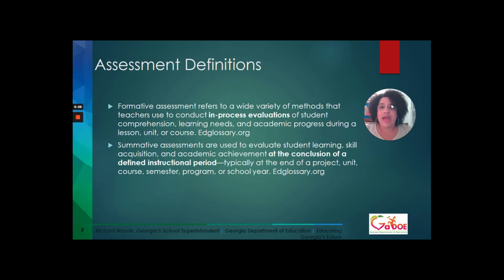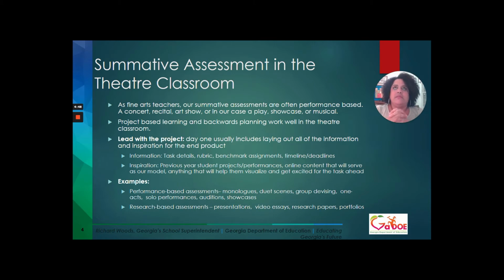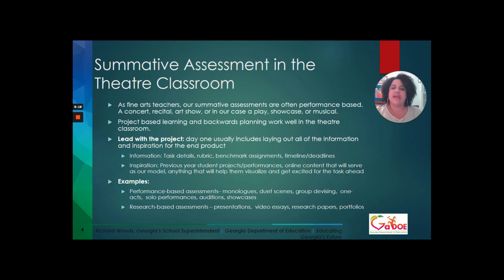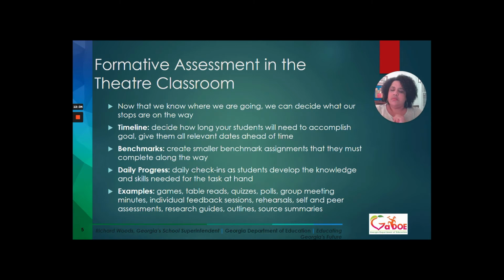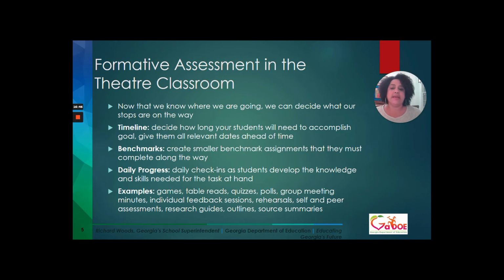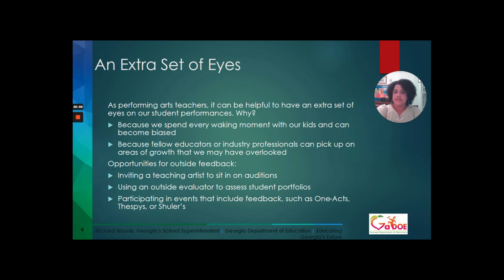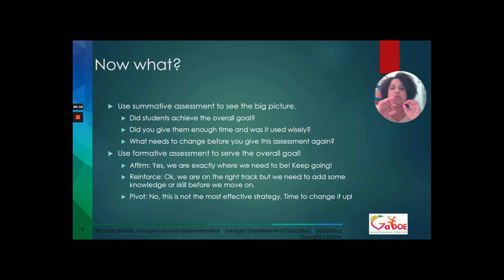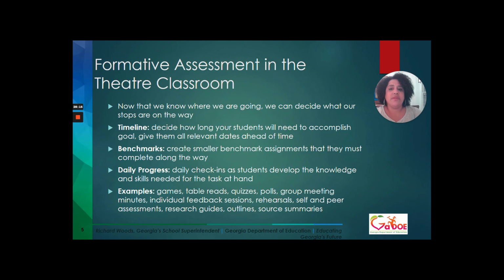HS Theatre Community Webinar #7: Assessments, Part 2